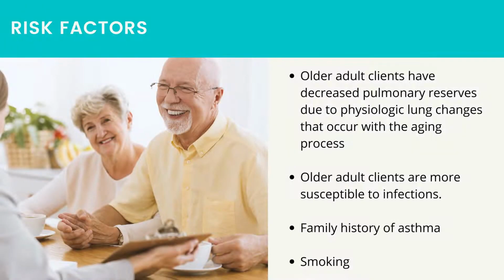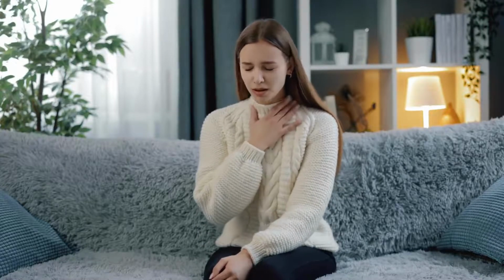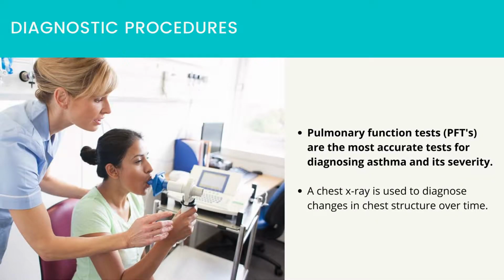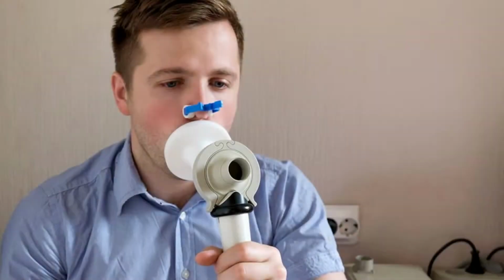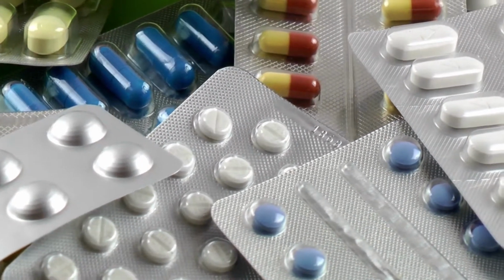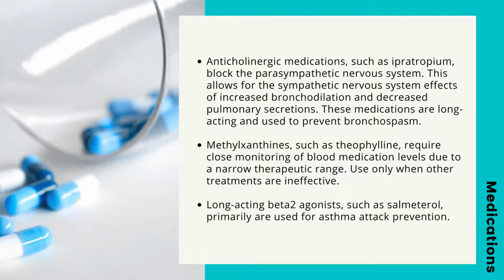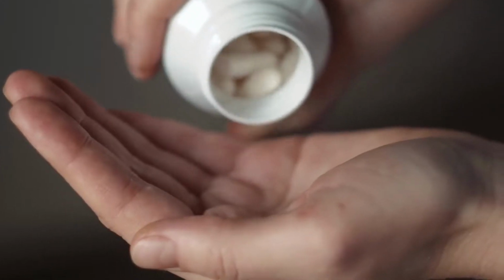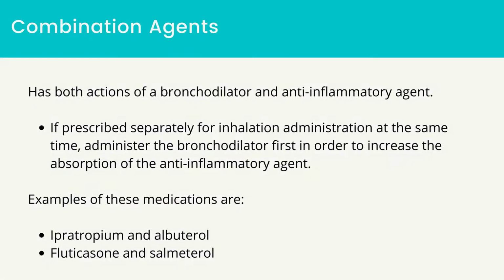Asthma | Medical Surgical Nursing Lecture | NCLEX RN | FULL LESSON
This medical surgical nursing lecture video covers Asthma which will prepare you for your nursing exams and the NCLEX.

What is Asthma?
Asthma is a chronic airway disease that causes bronchiole airflow blockage that is intermittent and reversible. Inflammation or airway hyperresponsiveness causes the blockage. Asthma can strike anyone at any age. The reason behind this is unknown. Mucosal edema, bronchoconstriction, and increased mucus production are all symptoms of asthma.

What you will learn:
Brief A&P
Risk Factors
Patient Assessment
Nursing Actions
Treatment
Patient Education
Complications

The topics covered in this video will help you succeed in your registered nursing exams as well as ATI, HESI and the NCLEX. We focus on the most important frequently tested material in each video. This lecture can be used for both NCLEX-RN and NCLEX-PN exams.